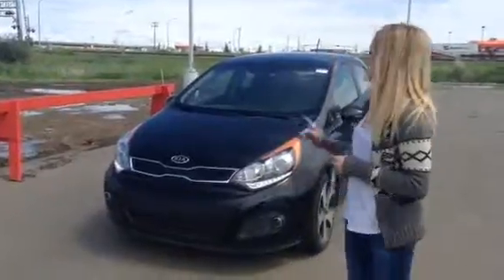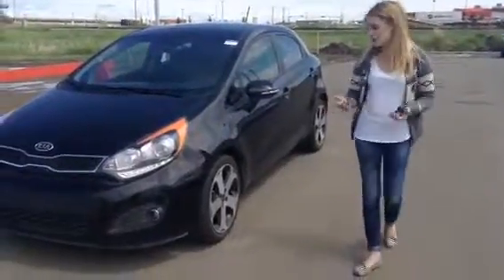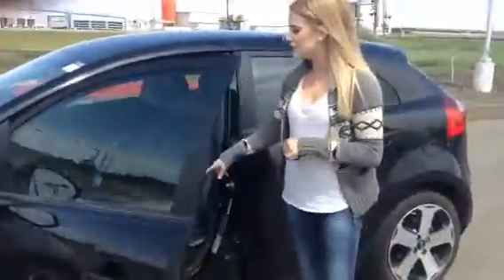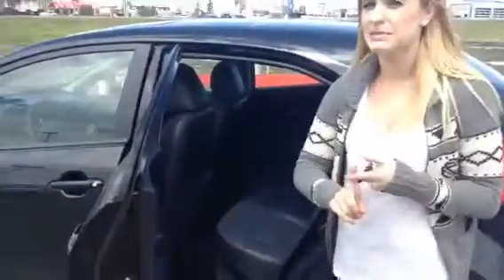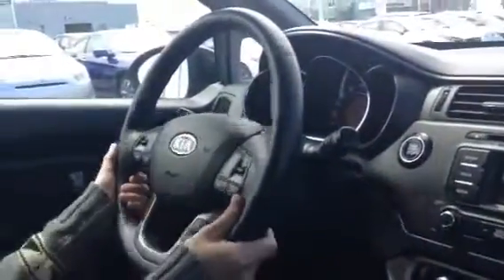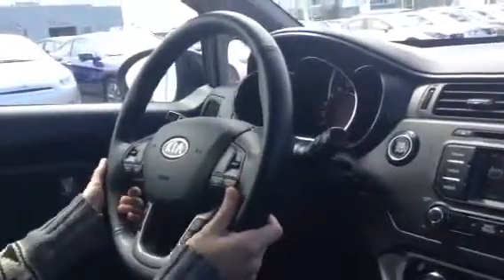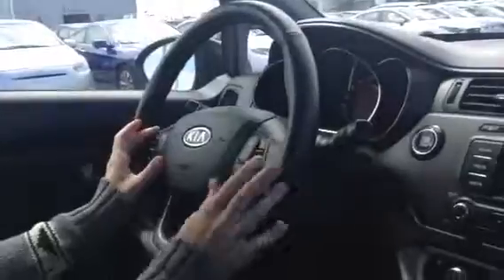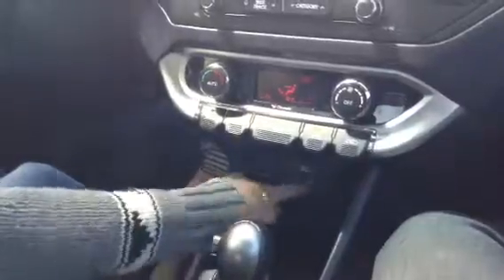Tanya, take a look at this option!